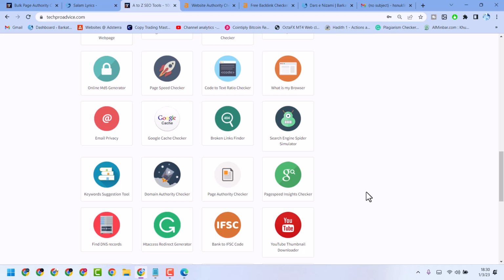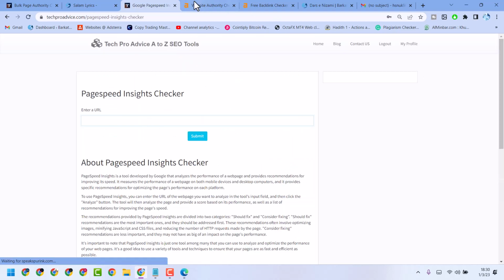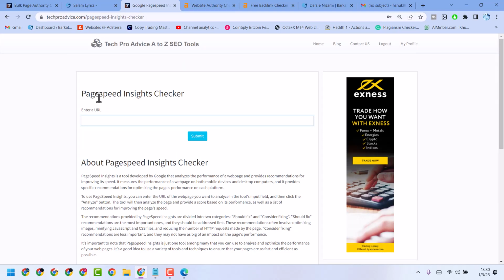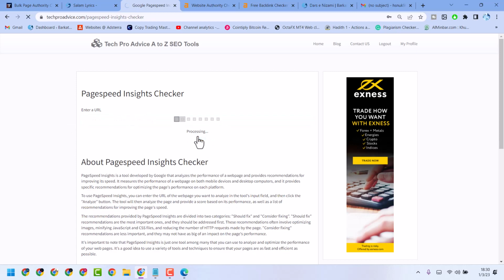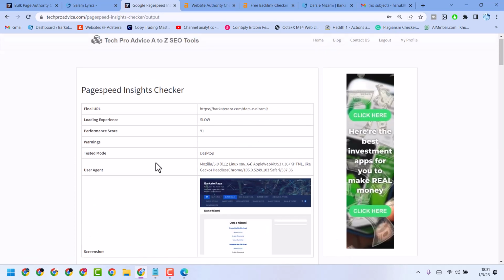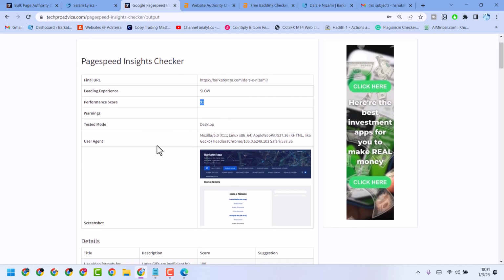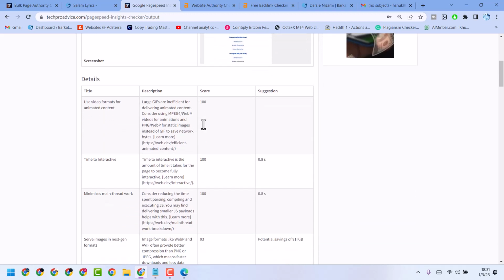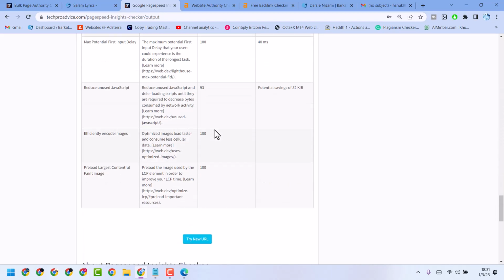Google Pagespeed Insights Reporting Tool How To Improve Your Performance Score